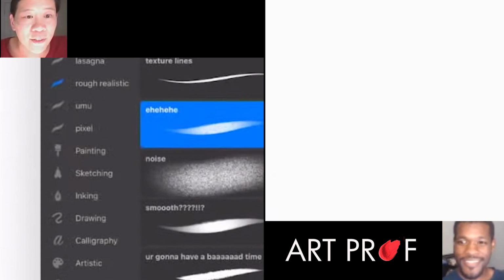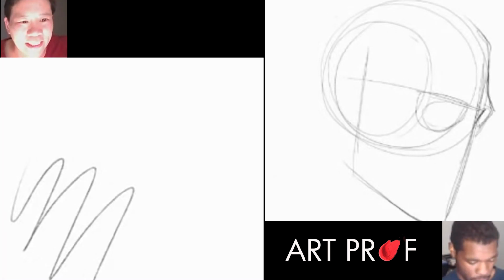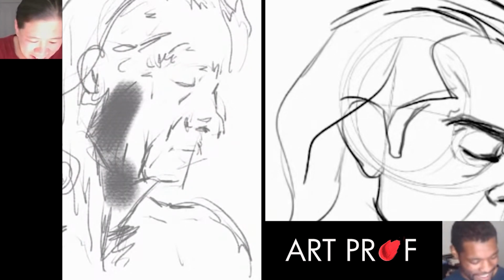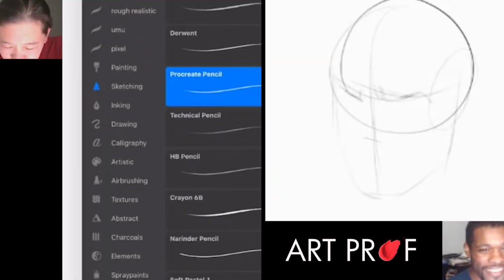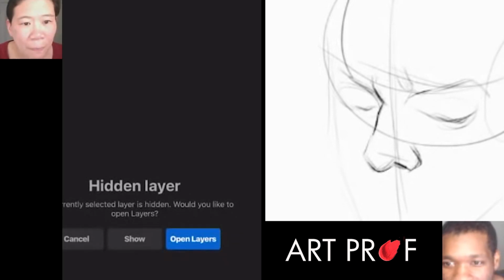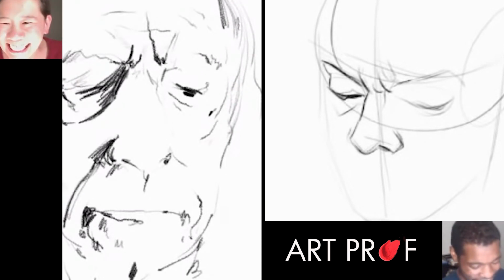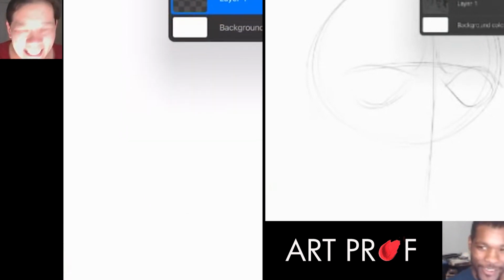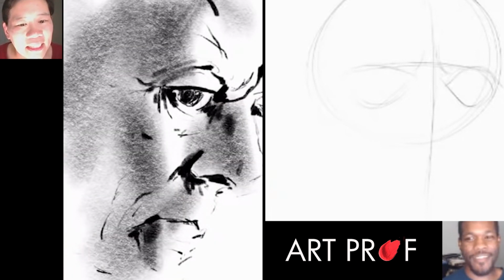First Time Pro Artist Tries Digital Art is an Absolute Wreck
Watch a pro artist fall on their face trying digital art for the first time in Procreate. Will decades of experience with traditional media make any difference here???  Demo led by Art Prof Clara Lieu and Jordan McCracken-Foster.

• Portfolio critiques
• Artist calls

• Pro development
• Portfolio critiques

👂AUDIO EQUIPMENT
96 Pack Acoustic Panels Studio Foam Wedges 1" X 12" X 12"